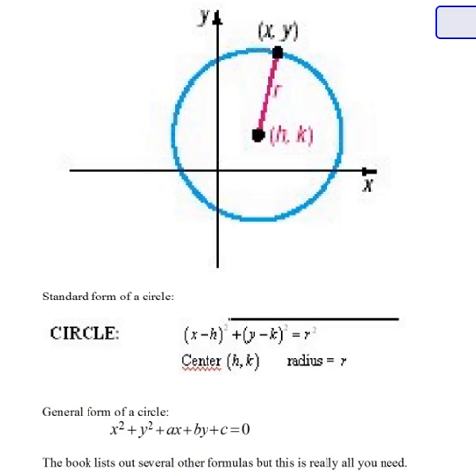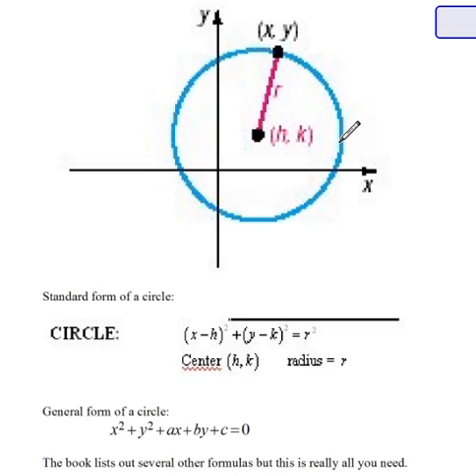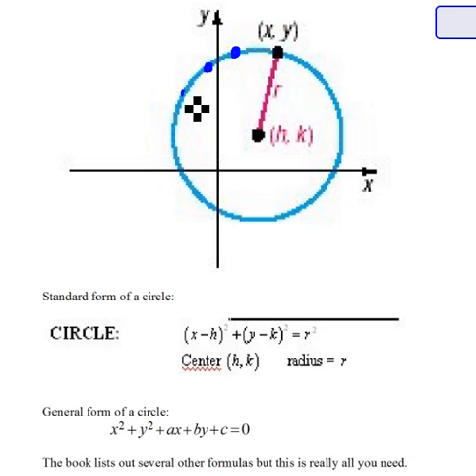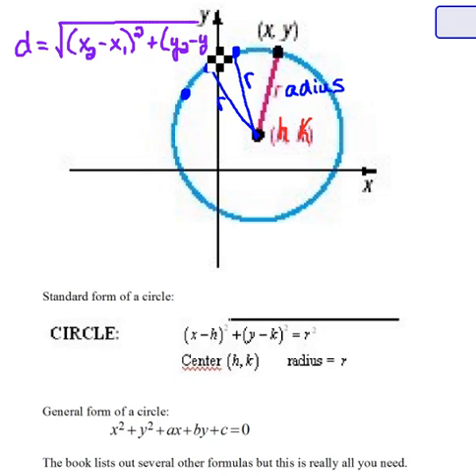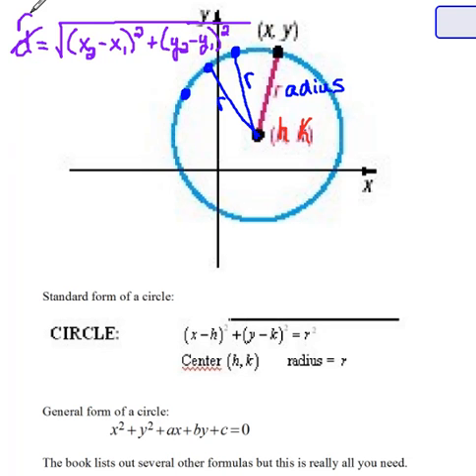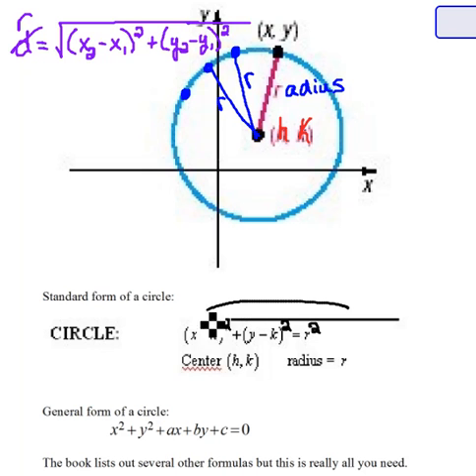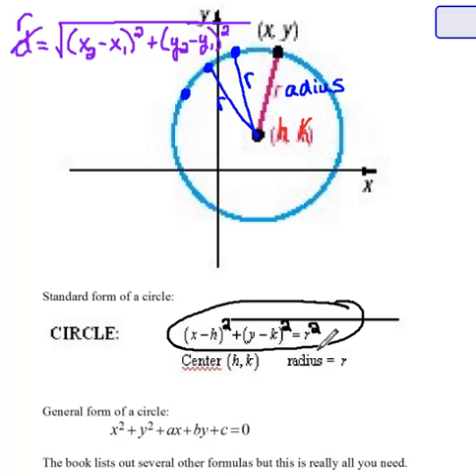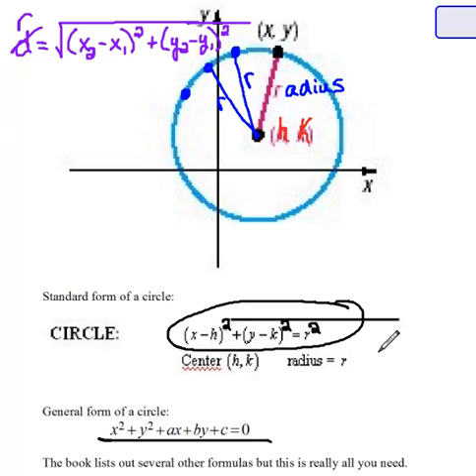Definition of a Circle 2.3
The formulas you will need to work with circles